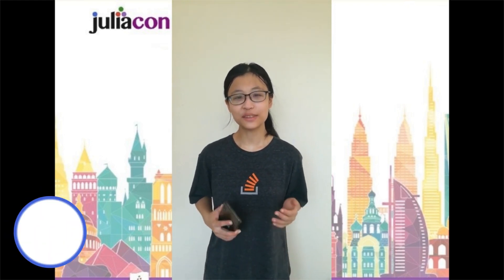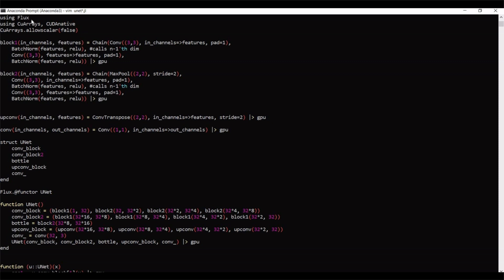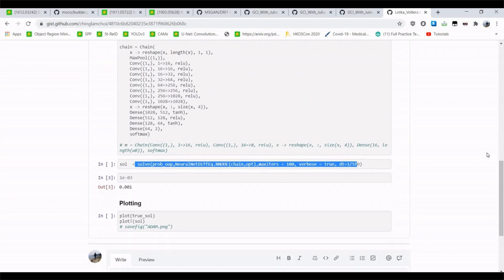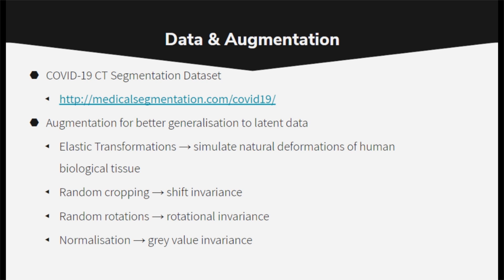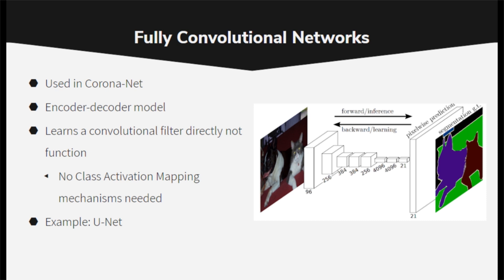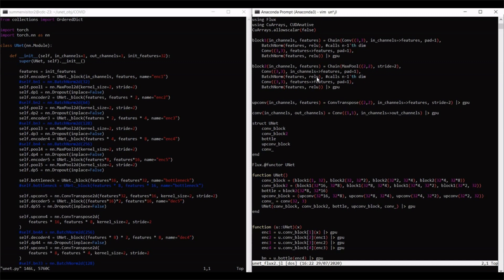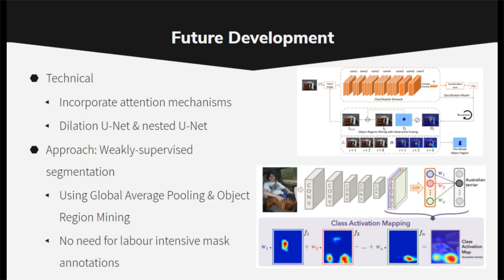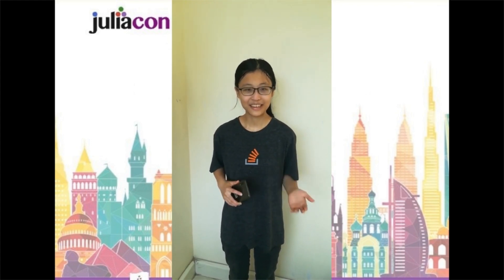JuliaCon 2020 | Julia Track Google Code In and Beyond | Choi Ching Lam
TimeStamps:

00:00 Welcome!
00:10 Help us add time stamps or captions to this video! See the description for details.